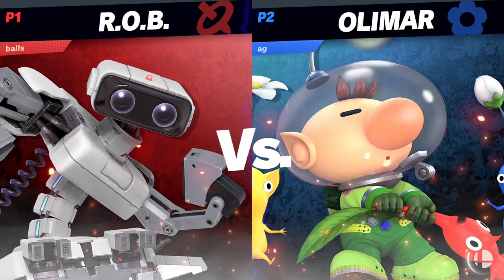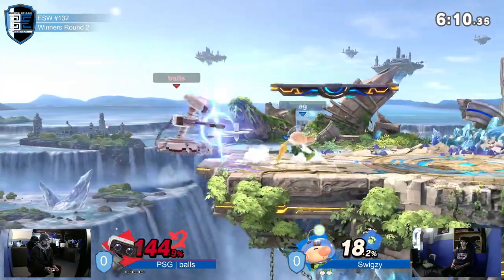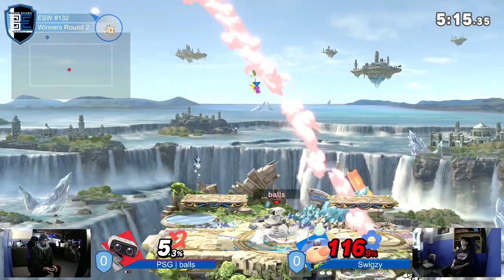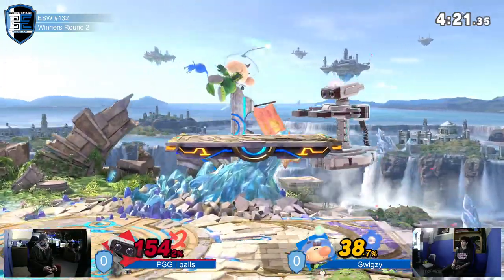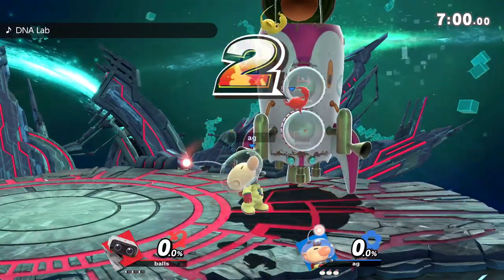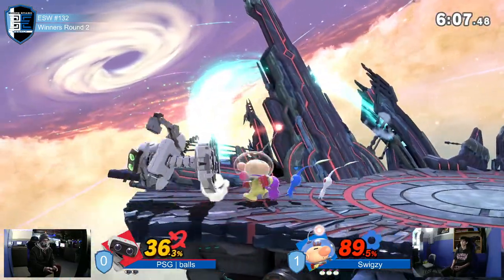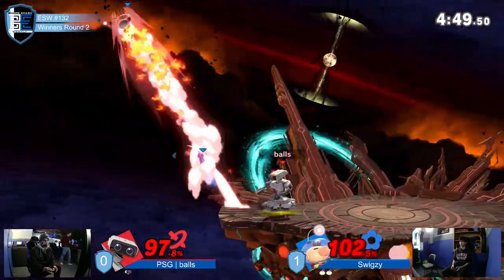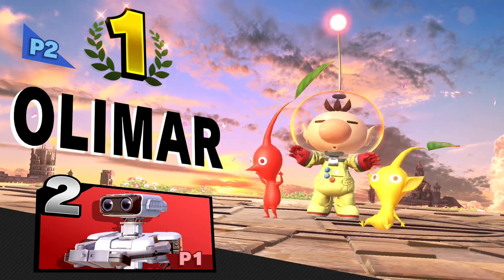Encore Smash Weekly #132 - Swigzy Vs. PSG | balls - Winners Round 2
Encore Smash Weekly #132 - Swigzy (Olimar) Vs. PSG | balls (ROB) - Winners Round 2

Streamed by: Ryan O'Hara
Brackets ran by: Ryan O'Hara
Custom Animations by: Freddy Feliciano
Overlays by: Barry Paust